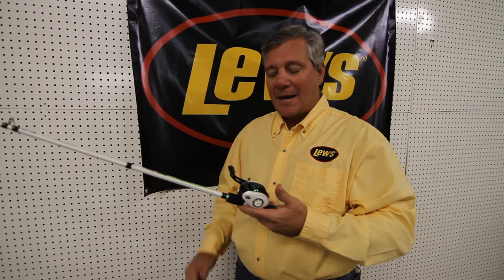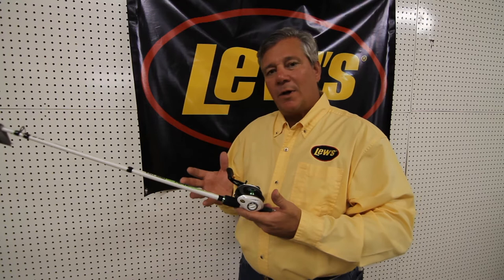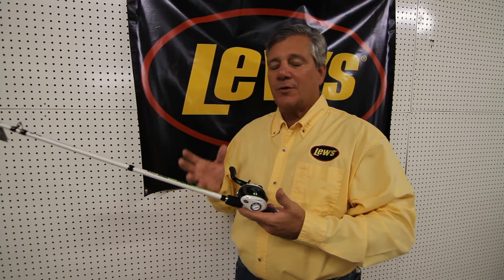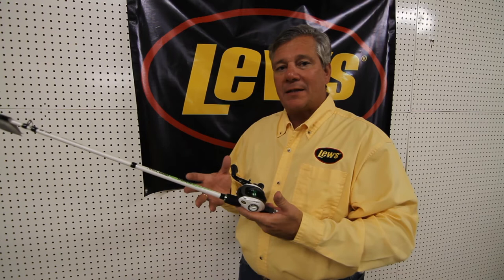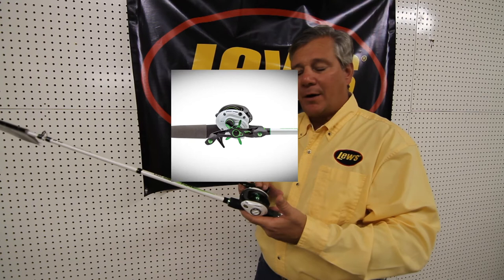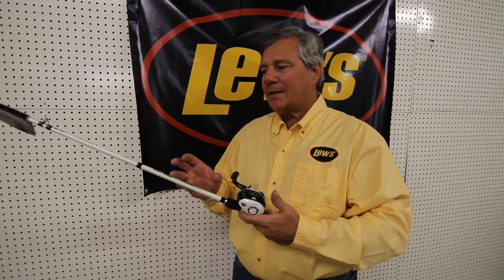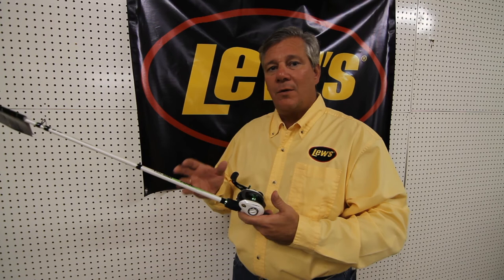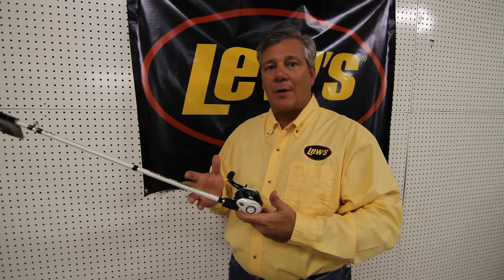Lew's Mach 1 baitcast combo featuring Lew's President Gary Remsnyder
Lew's President Gary Remsnyder talks about the new Lew's Mach 1 Speed Spool combo with a price of less than $150. Video by Brad Wiegmann Media.